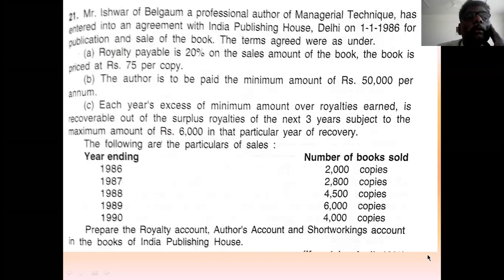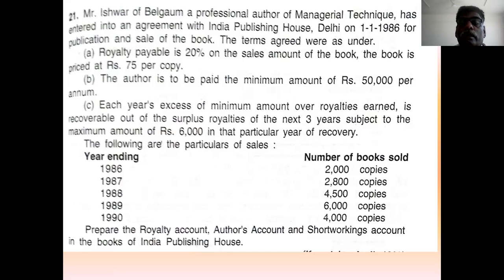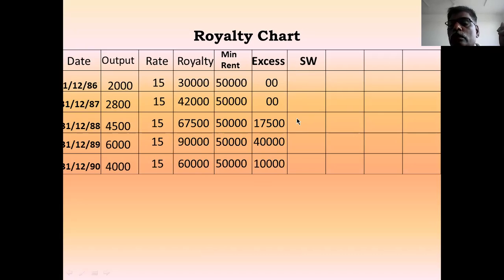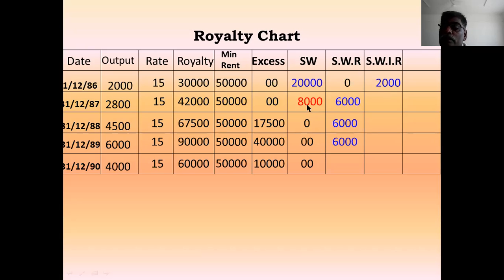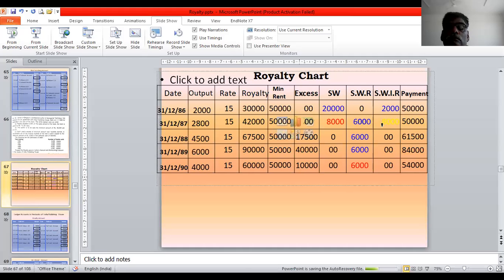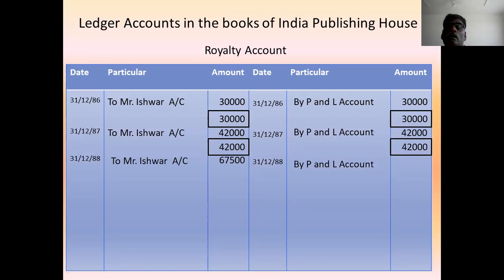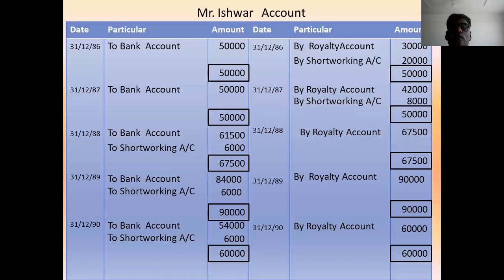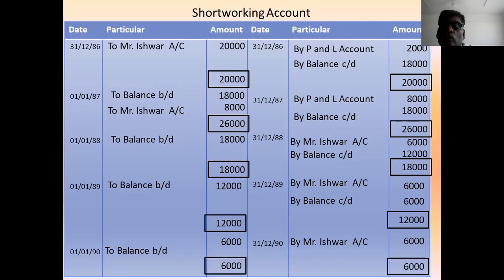11 Royalty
ROYALTY ACCOUNTS